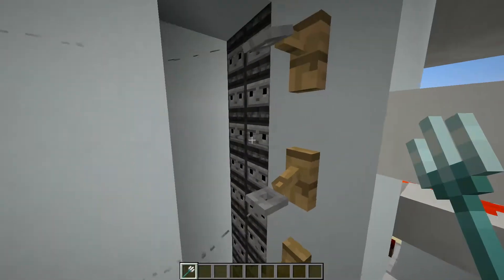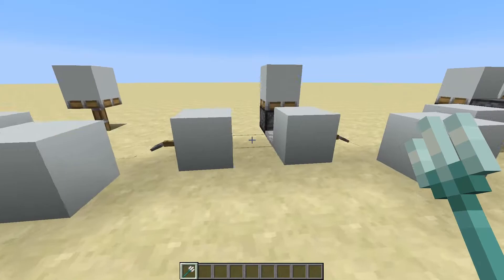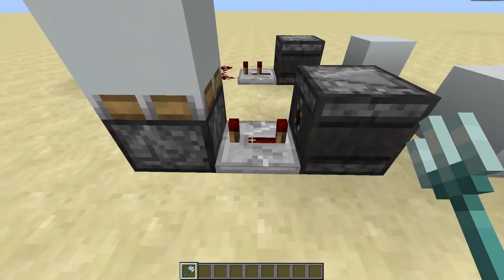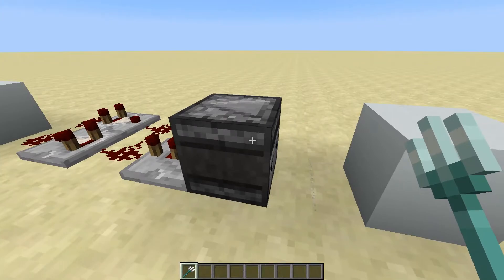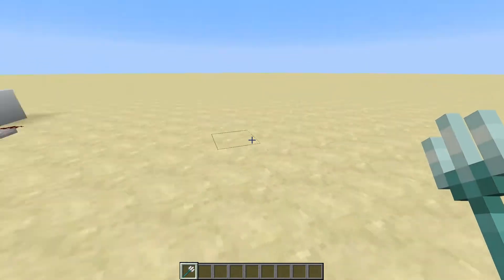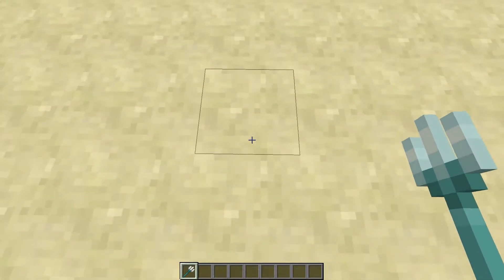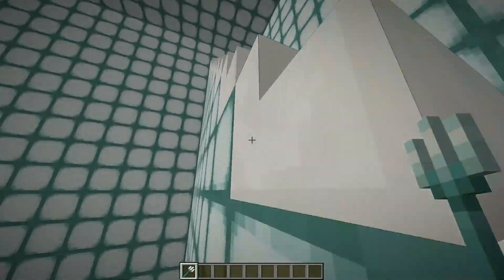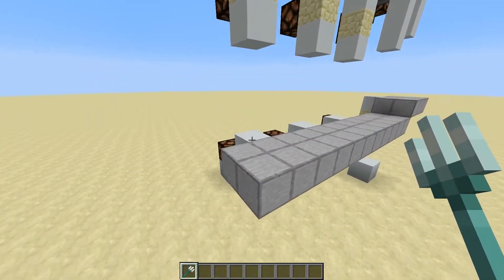The Jay Switch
Minecraft.
I would class this as the best hidden switch for minecraft. I have not seen anything like this before and I call it "The Jay Switch"